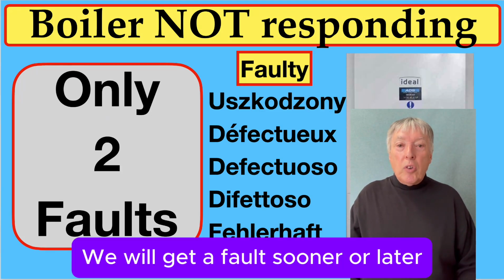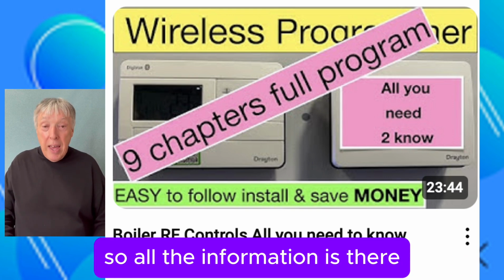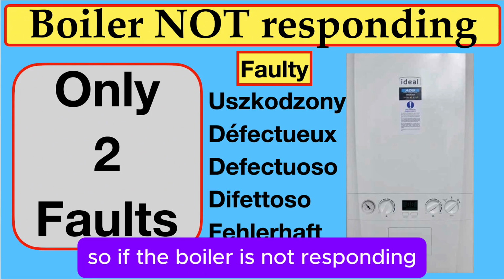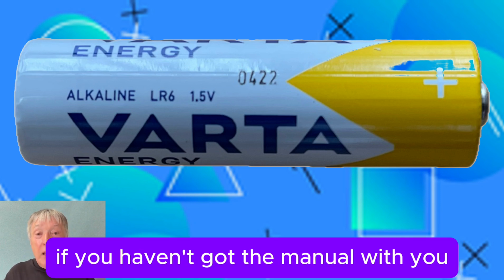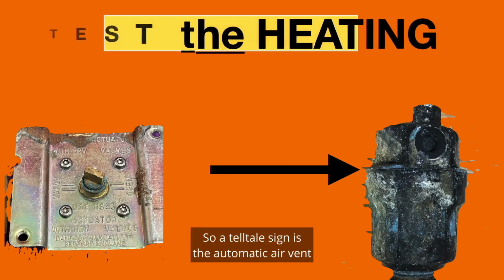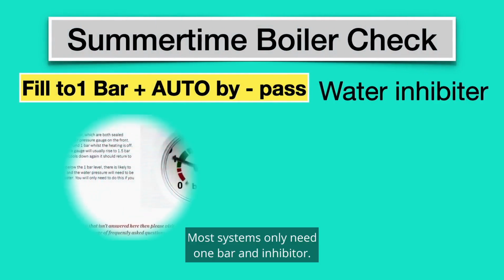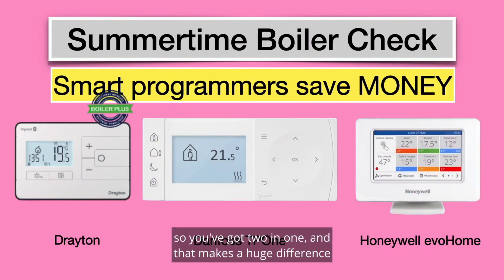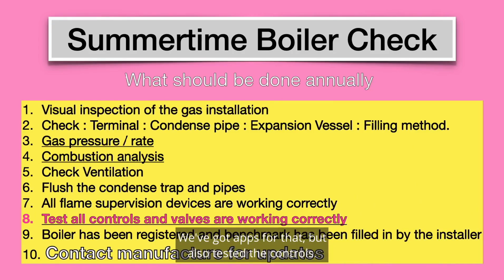September is when we switch the heating ON but NO response from the boiler. This video may help.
My yellow Faults book is for home owners and installers with lots of advice, how to test with easy flow charts to find the fault, see please "Don’t panic".

This video is all about when the heating does NOT respond to the room stat.

1st put the programmer to 24 hours or constant, turn UP the room stat to 22c the boiler should respond, if yes reset to 18-20c
Check the water pressure is 1bar and no higher than 1.2 bar. If below 0.8 bar see install manual how to fill.
Call the boiler factory "local hero" to check the system for leaks and efficiency.
New digital controls SAVE MONEY especially “Open Therm”
Never turn OFF rads in unused rooms, this will increase pressure and ruin the pump, expensive !!